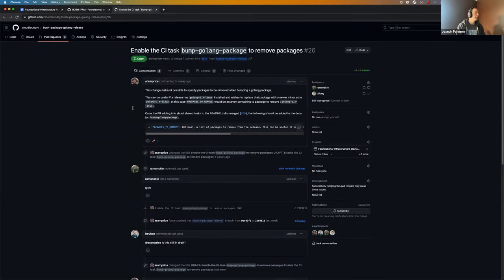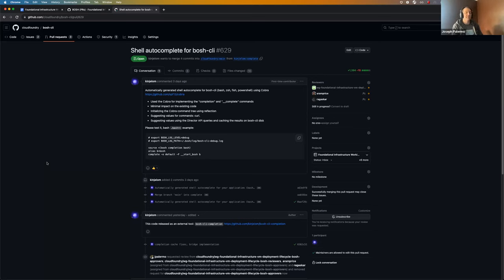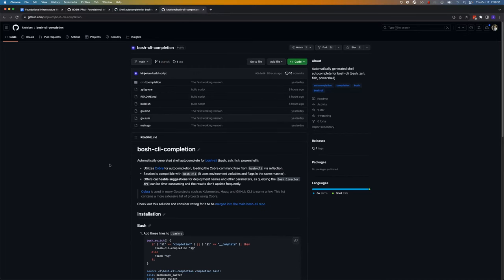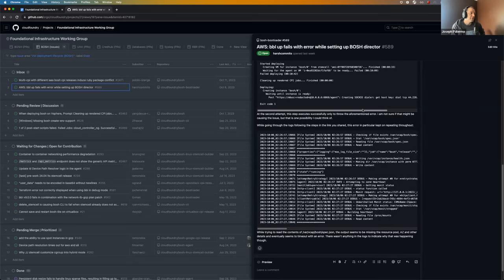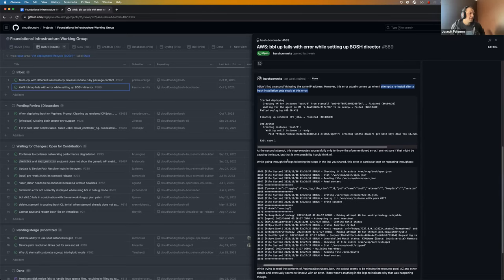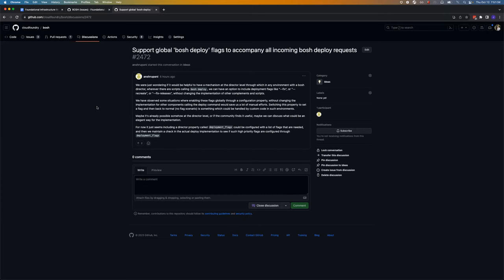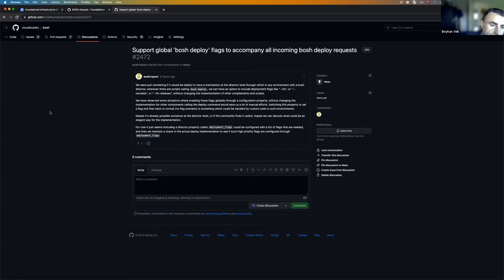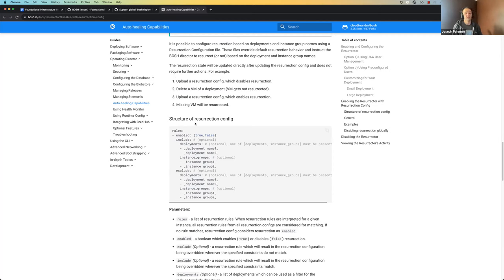Foundational Infrastructure Working Group - Oct 12, 2023